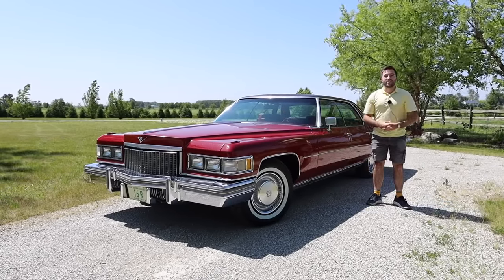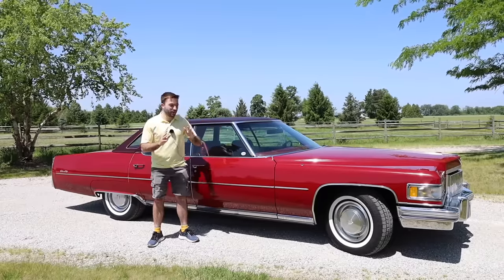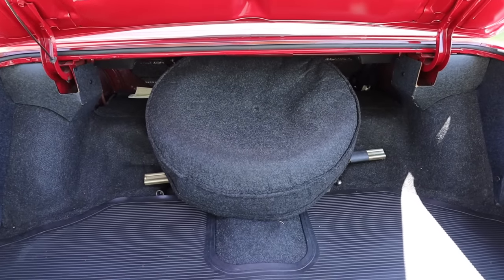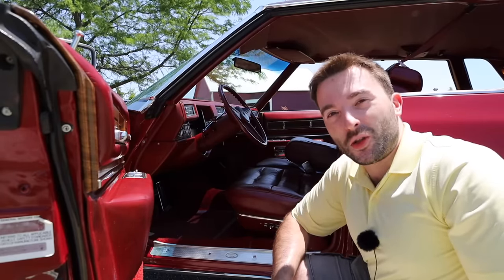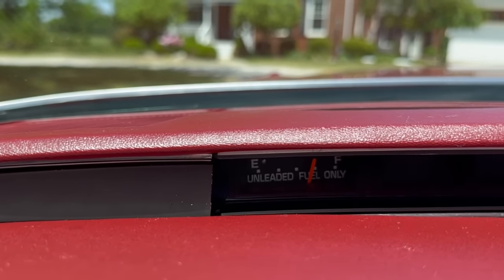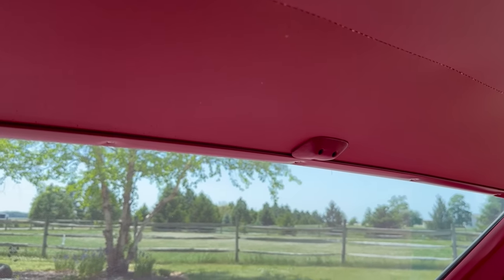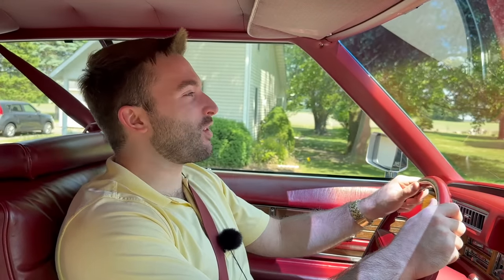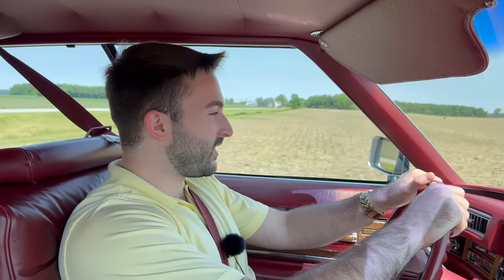1975 Cadillac Sedan DeVille Review: The Mini Fleetwood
Hello everyone and welcome back to the channel! Today I'll be reviewing another classic Cadillac: a beautiful 1975 Sedan DeVille. I'll take a detailed look at the exterior and interior of the DeVille, take it for a drive, and give my thoughts on the vehicle. A big thanks goes out to my Dad for helping me make the video. Enjoy!

Chapters:

0:00 Intro
2:00 Exterior
9:39 Interior
17:54 Drive
23:26 Outro

 • The One – LiQWYD ...